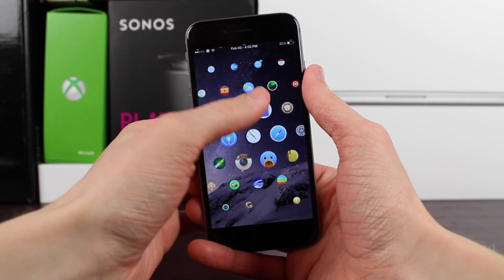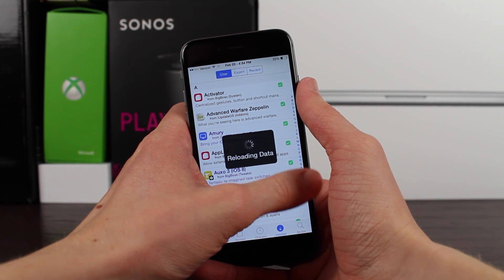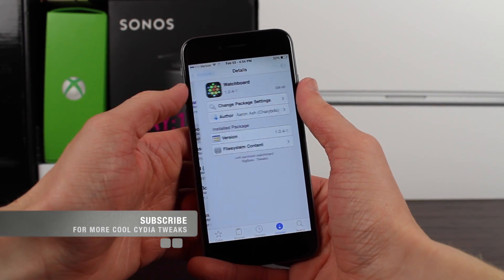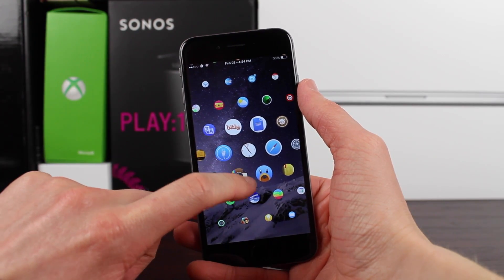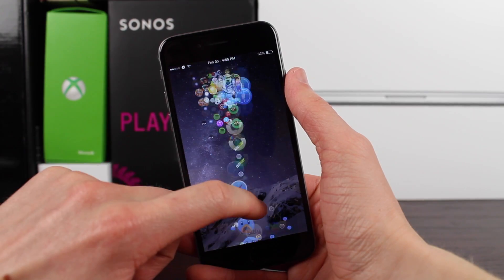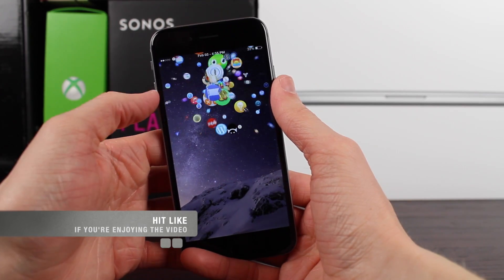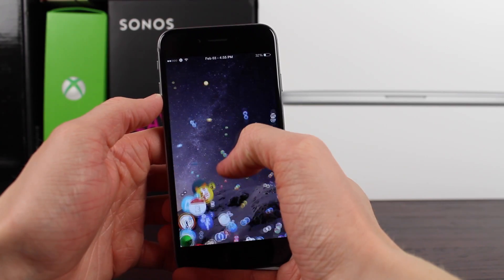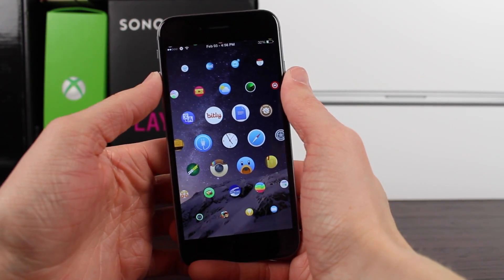Watchboard Easter Egg!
Name: Watchboard
Developer: Aaron Ash (Charybdis)
Price: $3.99
Compatibility: iPhone, iPad, iPod touch
Repo: BigBoss